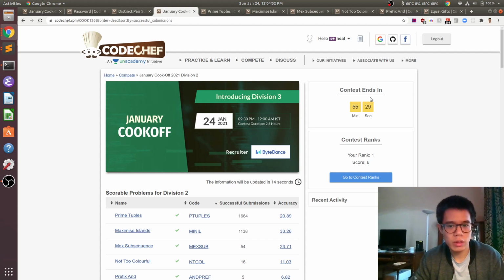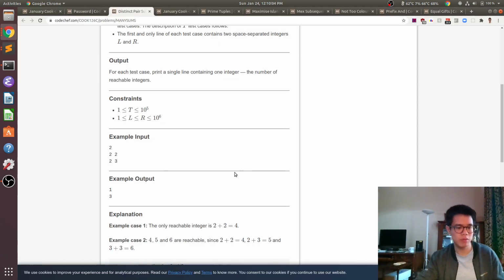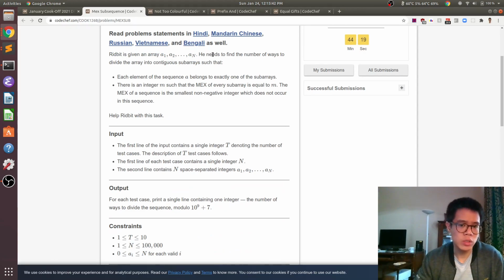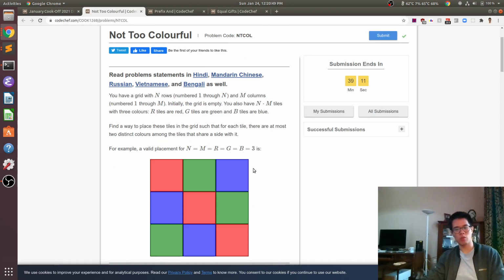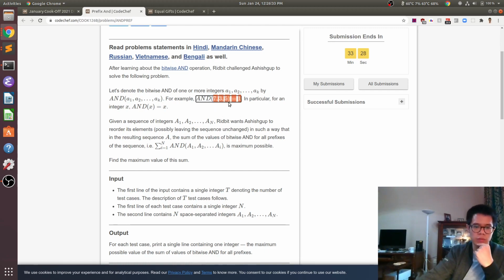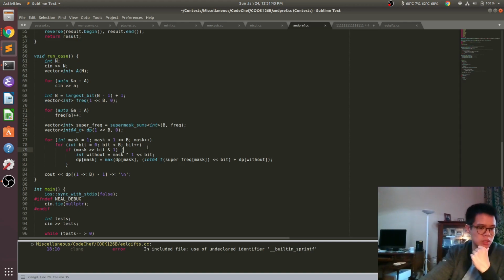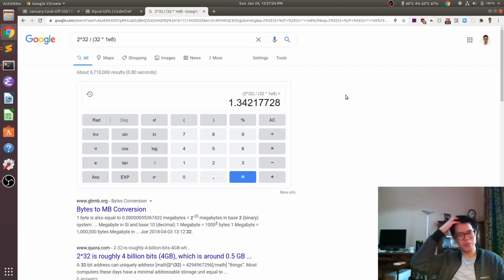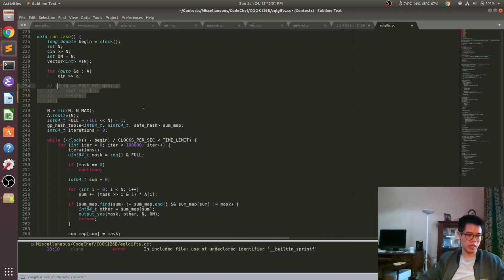Solutions for CodeChef January Cookoff 2021: 1st place!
I have a new community Discord server!

Sharing brief explanations of my solutions after 1st place in Jan Cookoff 2021 (Div. 2) These explanations are intentionally less in-depth for a shorter video.

0:00 Intro
0:48 Password (Div. 3)
4:46 Distinct Pair Sums (Div. 3)
6:05 Prime Tuples
8:35 Maximize Islands
11:30 Mex Subsequence
15:26 Not Too Colorful
21:52 Prefix And
28:43 Equal Gifts